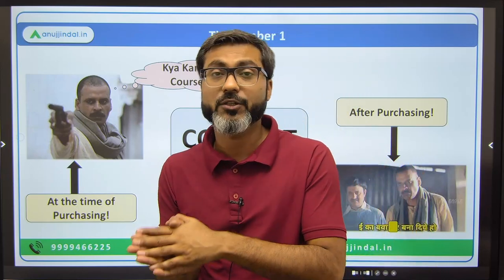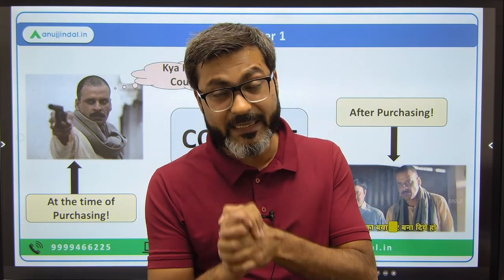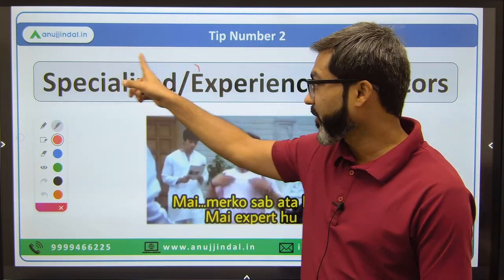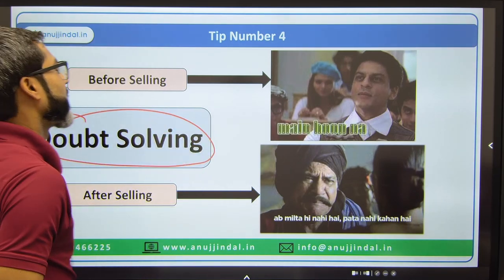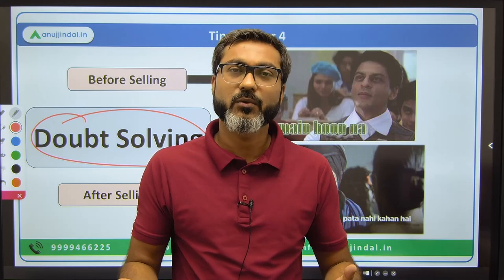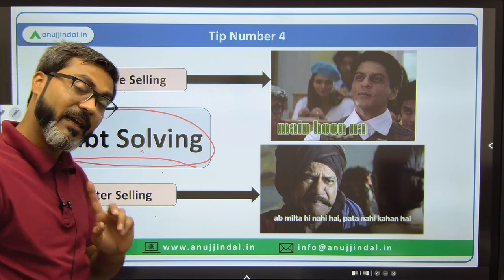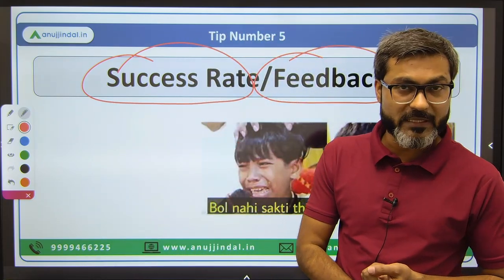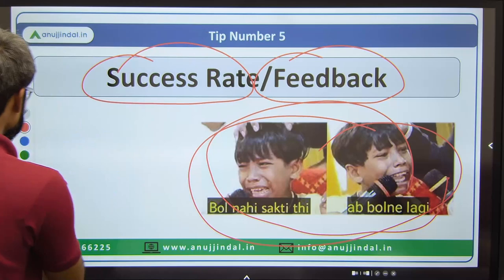RBI Grade B 2024 Course | RBI Grade B 2024 Strategy | RBI 2024 Anujjindal Course Details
In this virtual world, it has become extremely difficult to identify what is right and what is wrong. Same happens with the students when they plan to buy a course for their preparation.

Don’t worry! I am here with a solution. In this video, I am going to discuss 5 things that you should keep in mind before purchasing a course.

Do watch the complete video and save yourself from being a fool. Cheers!